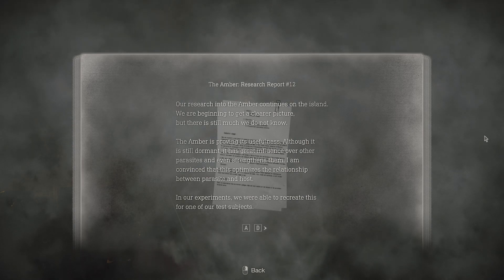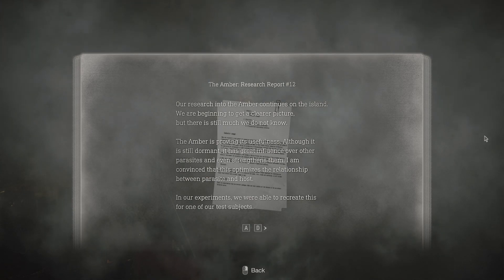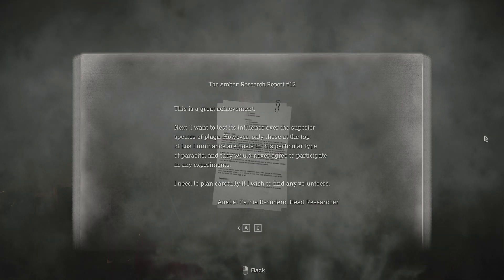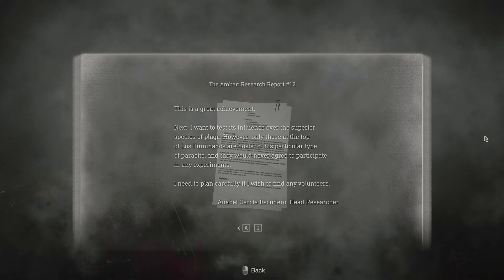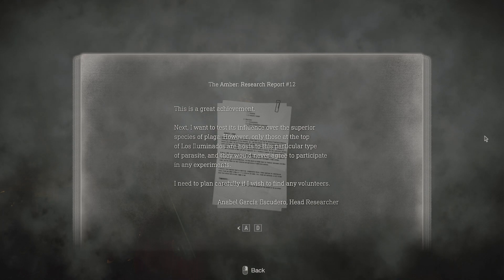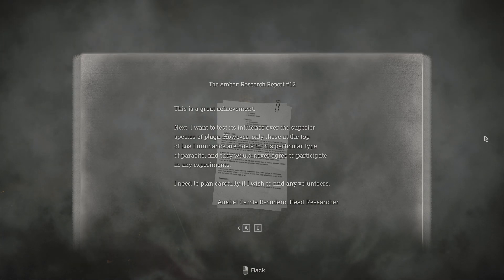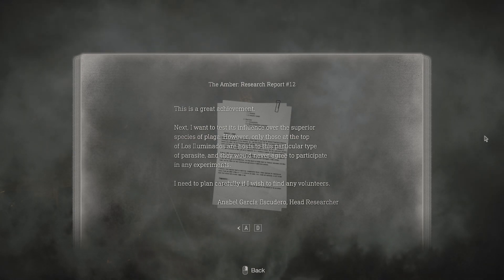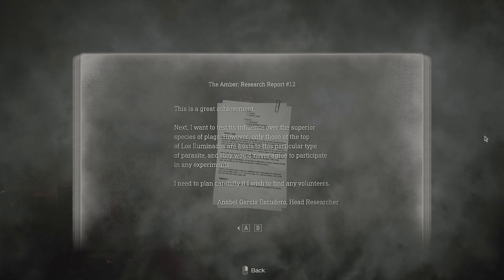The Amber: Research Report #12 File Reading - Resident Evil 4 Remake (Island)